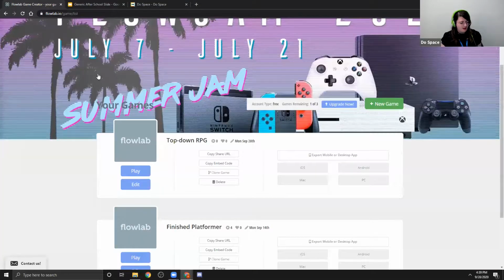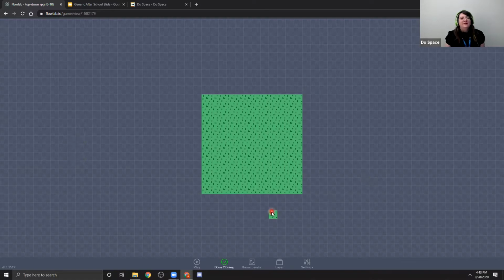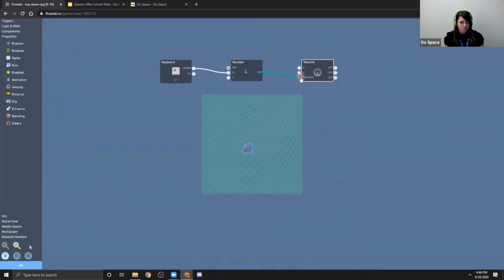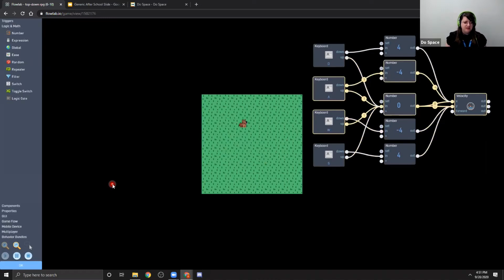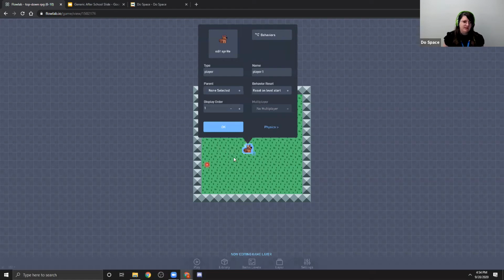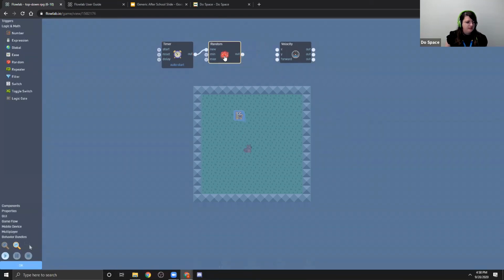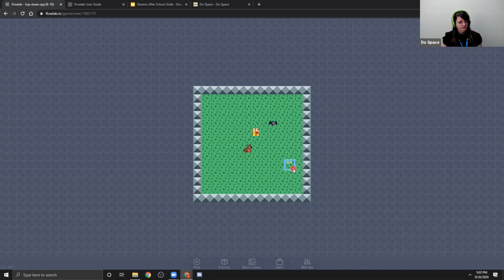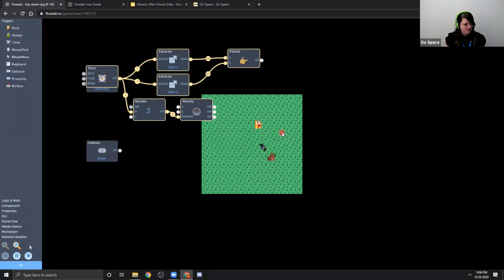Digital After School Club: Junior Designers (September 28,2020)